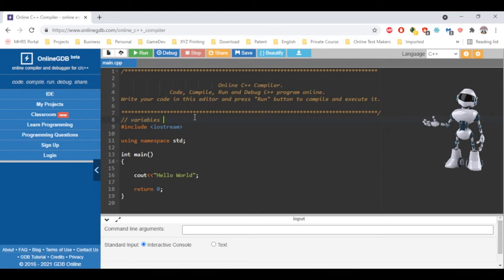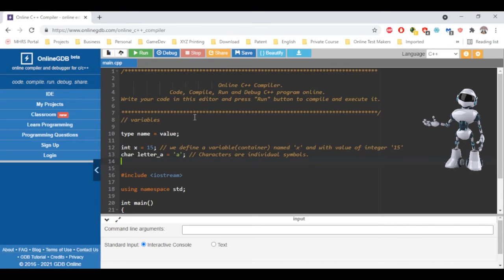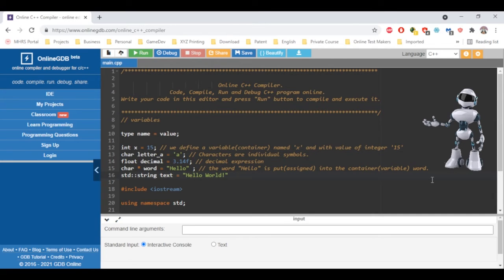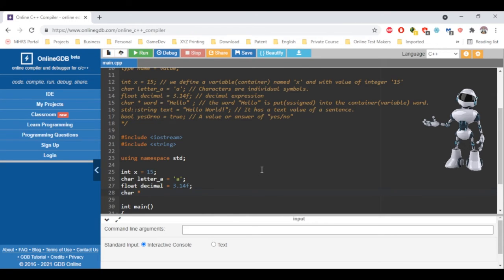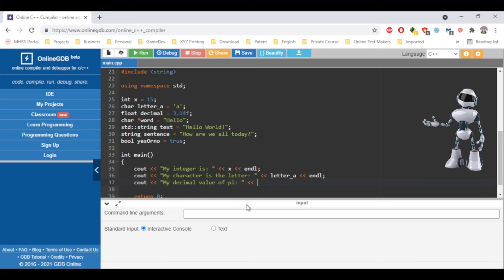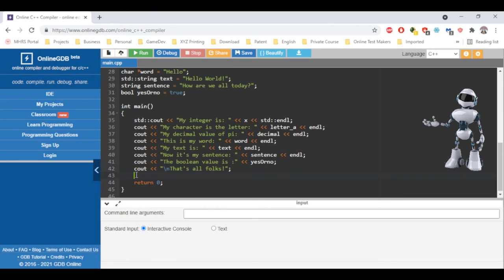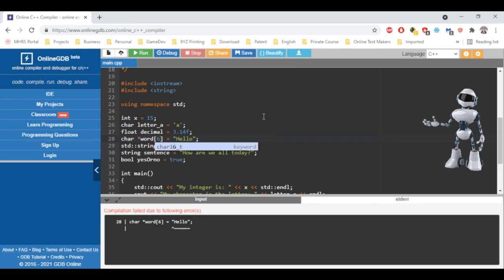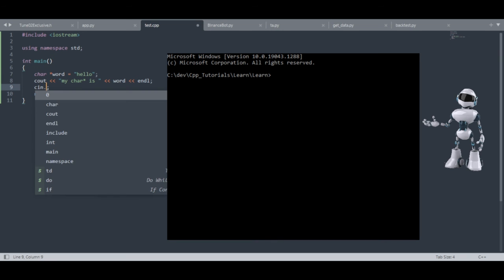02 C++ Variables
Easy to understand C++ Tutorial for everyone.

Variables
integer values
decimal values
character values
words
sentences
yes/no answers for our program

P.S Sublime Text is not a compiler but thanks to a stubborn friend of mine constantly texting me that I got distracted. It's an editor just like Notepad, Visual Studio, etc.